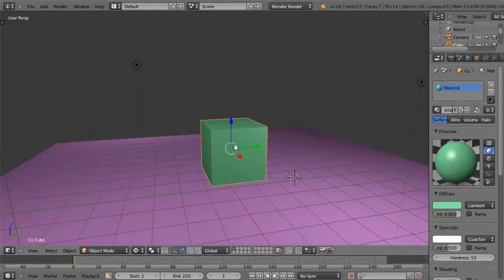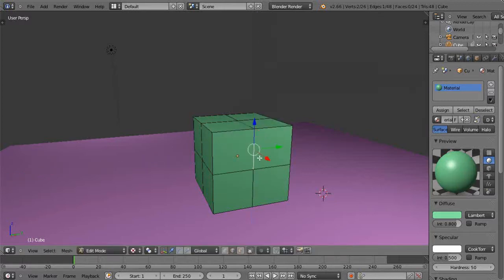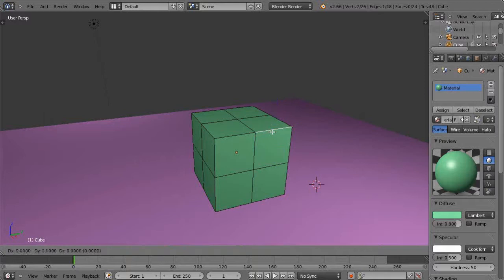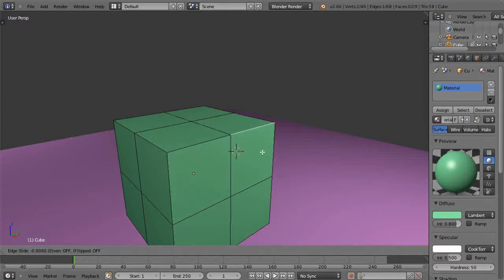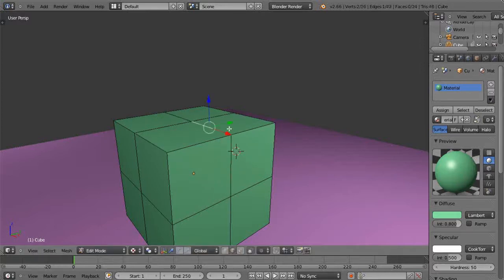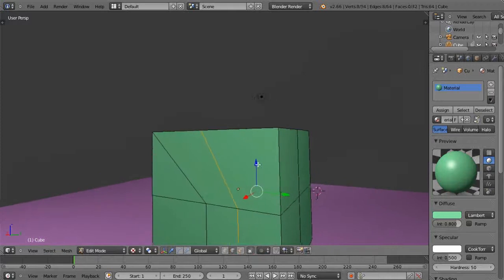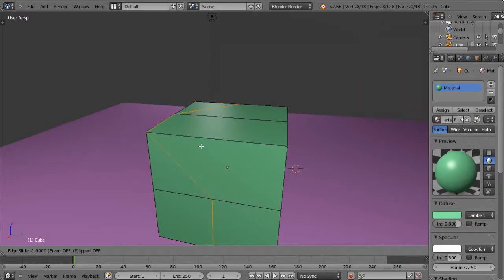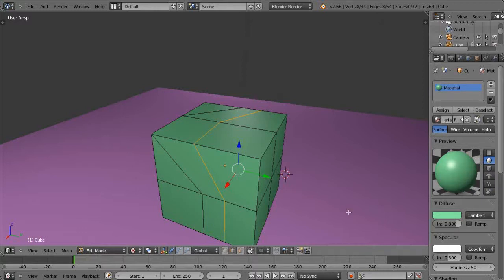Blender Tutorial - One Potent Must-Know Editing Tool Tip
In this short tutorial, we step through the use of a new and powerful editing tool that might not seem so powerful on the surface...until you can't live without it.